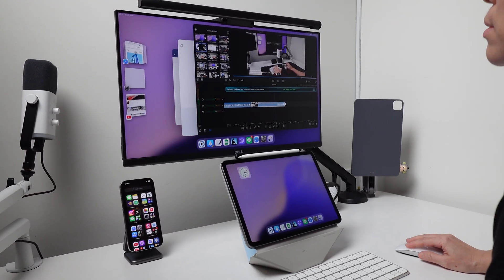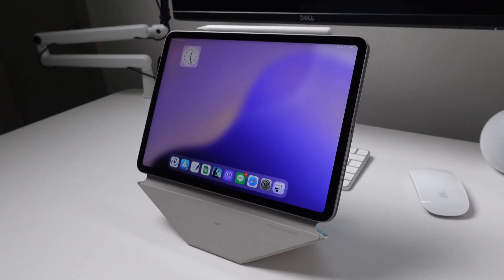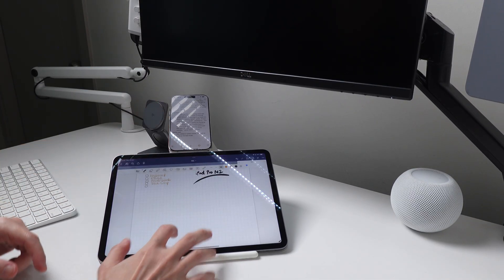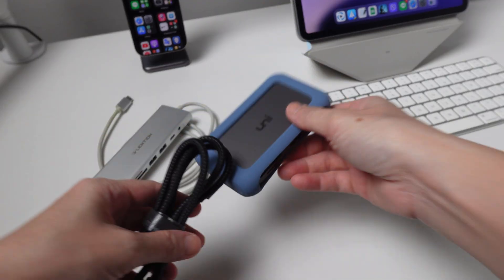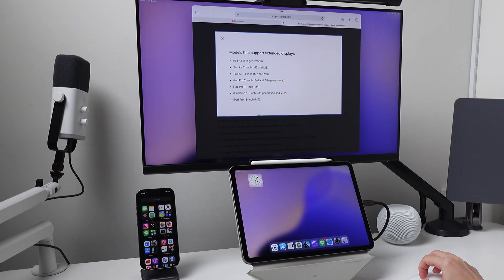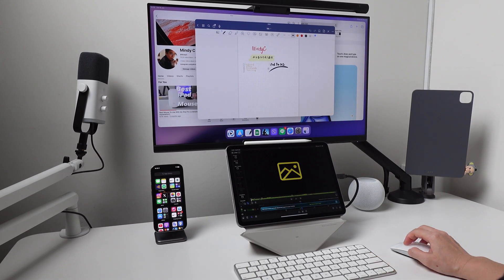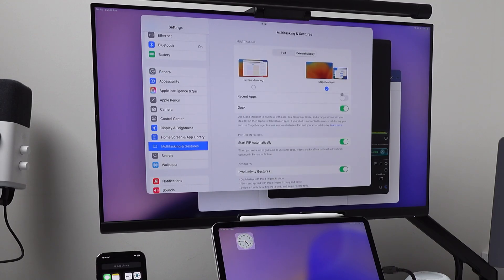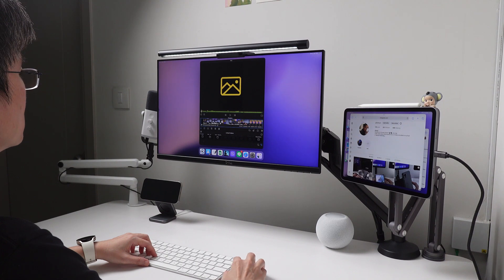How I use my iPad Pro with a Monitor in 2025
While everyone is talking about the upcoming iPadOS 26, as we have a few more months to wait for it, let me show you the current iPadOS and how I use it with my monitor.

0:00 intro iPad with monitor (not iPadOS 26!)
0:39 i use the M2 iPad Pro & Magic Keyboard
- iPad Pro M2 11-inch
0:58 iPad magnetic stand
1:20 Moft Dynamic Folio case for iPad
3:51 Magic Keyboard & Magic Mouse
- Magic Keyboard 2
4:30 Adapter I use to connect my iPad to the monitor
        - Usb-c adapters
- Lention 3.3ft long cable usb-c adapter
         - Dell P2421D Monitor (I cannot find an Amazon link)
- my other monitor: Benq GW2780
5:28 How to get extended display when I connect my iPad to the monitor
6:05 Compatible iPads to work with external monitor
6:36 How I use iPad extended display (Stage Manager OFF on iPad display)
6:53 keyboard shortcuts for standard iPad multitasking
7:04 How I use iPad extended display (Stage Manager ON the monitor)
7:16 Stage Manager keyboard shortcuts
8:34 maximum 4 apps in one display (or what Apple calls “Stage”)
9:08 resizing app windows on Stage Manager
9:29 show Recent Apps on Stage Manager
10:13 Zoom/FaceTime screen sharing while iPad is connected to the monitor
10:35 writing on iPad while connected to the monitor
10:49 Lumafusion full display on the monitor
11:10 hope this video help! Give a 👍